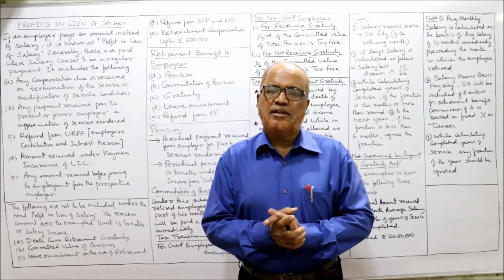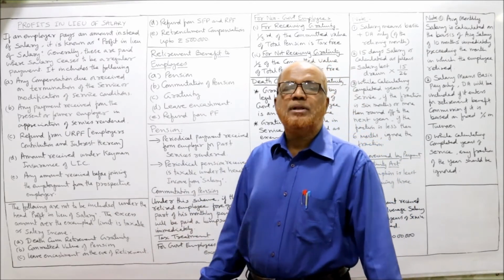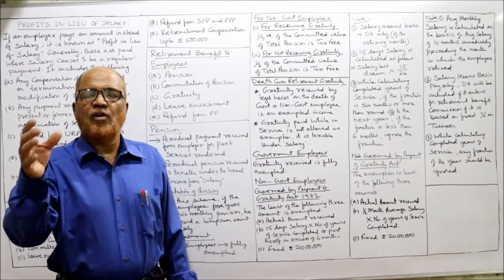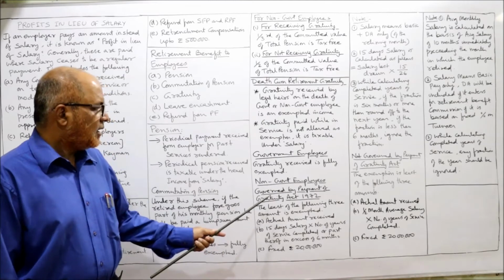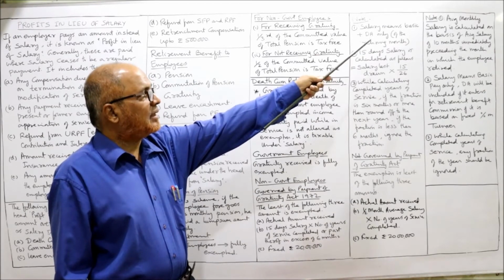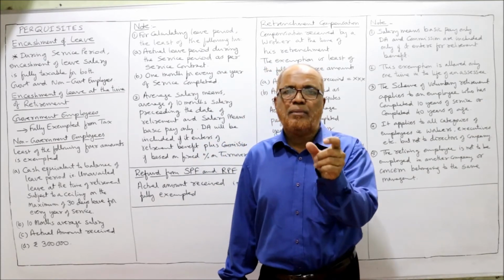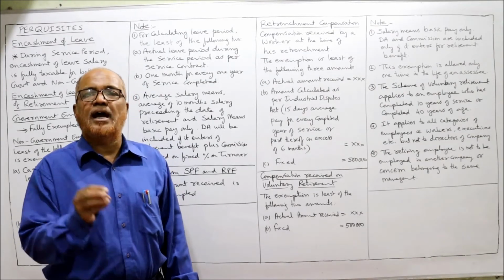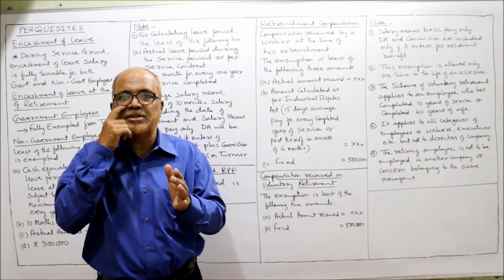Income Tax I AY 2020-21 I Income from Salary I Theory and Problem I Part 13 I Khan Commerce Tutorial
Income Tax I AY 2020-21 Income from Salary I Theory and Problems I Part 13 I Khans Commerce Tutorial

I have explained the complete theory the computation of income from salary.  How to compute salary income,  allowances,  perquisites etc.

Watch the video till the end to get a complete command on the topic income from salary.